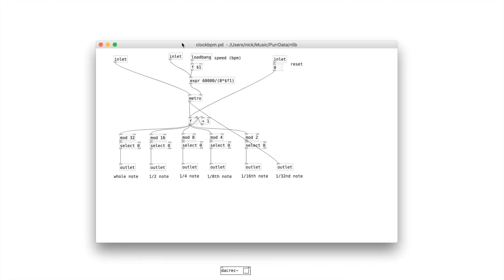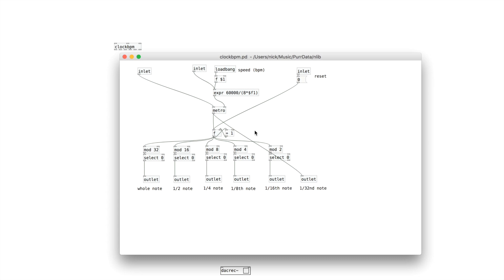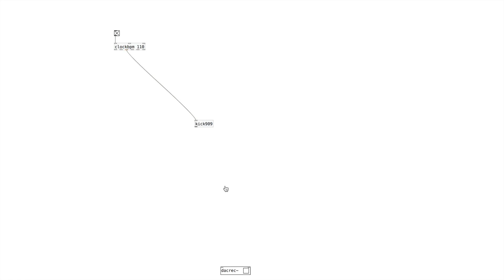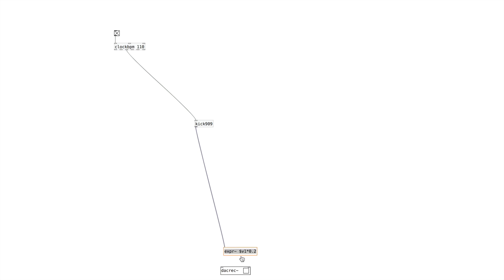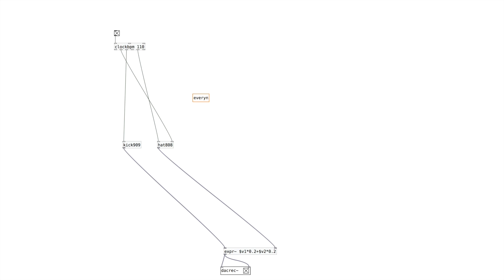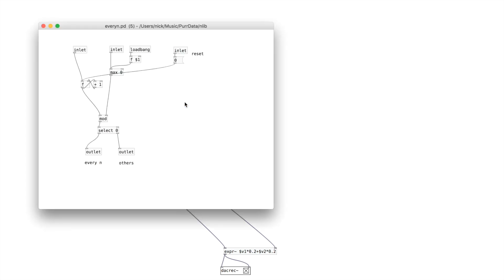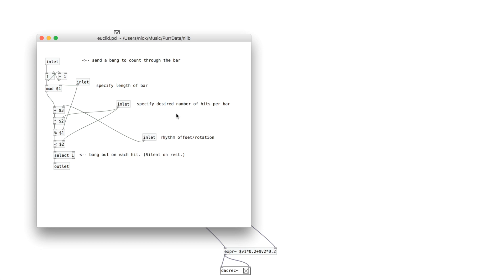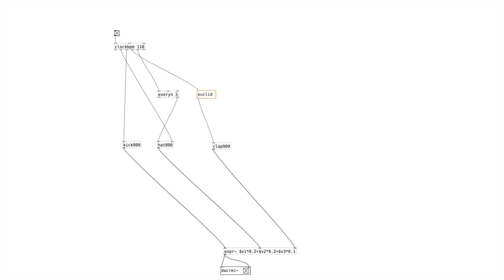(007) Pure Data - generating rhythms, clocks, clock dividers, Euclidean rhythm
A tutorial/demo of a few methods used to generate rhythms. Clocks, clock dividers, Euclidean rhythm generator.
The Euclidean rhythm algorithm was adapted from what is shown